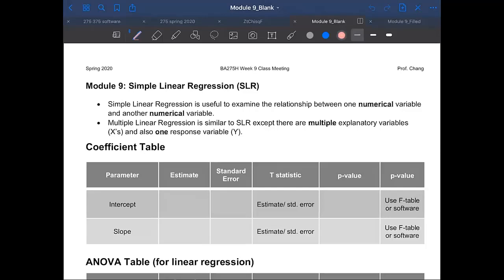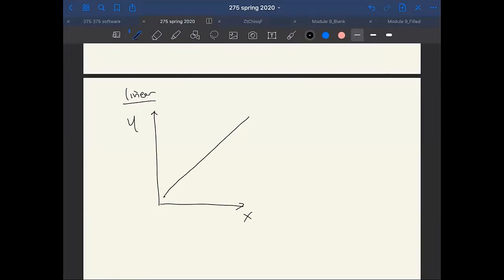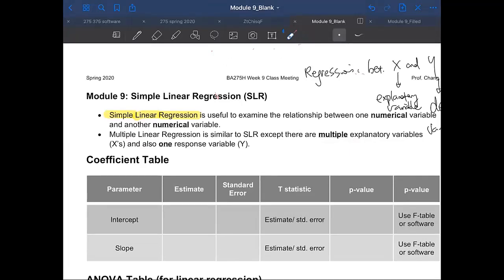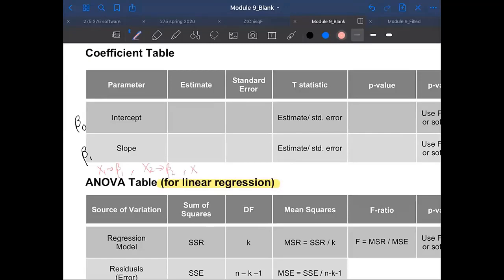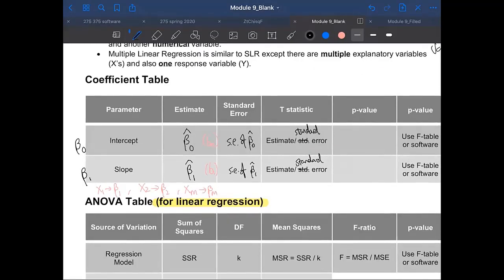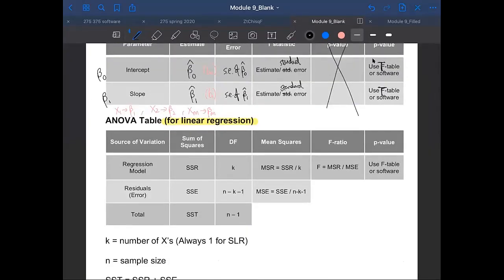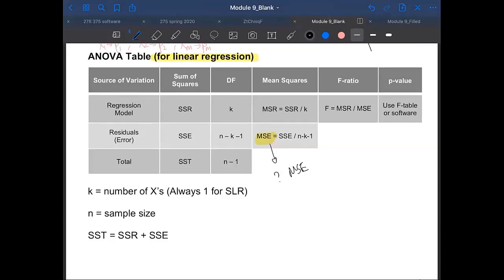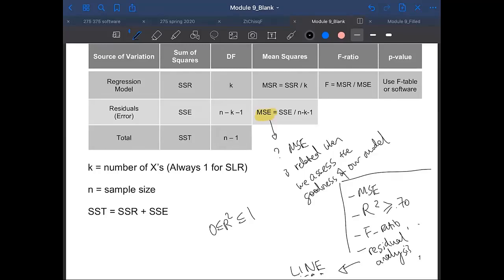Walkthrough: Simple Linear Regression Summary/Recap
In this video, we summarize the main concepts in simple linear regression.